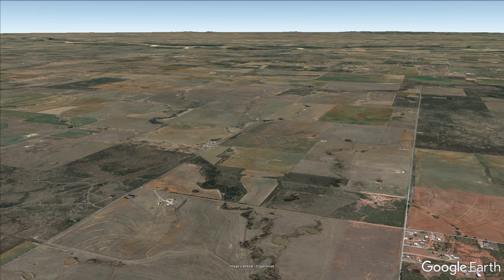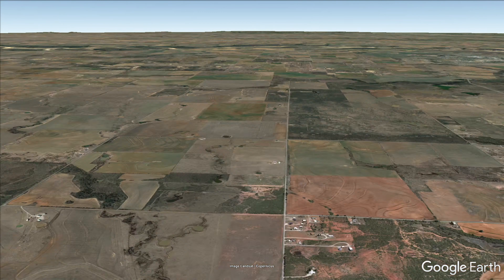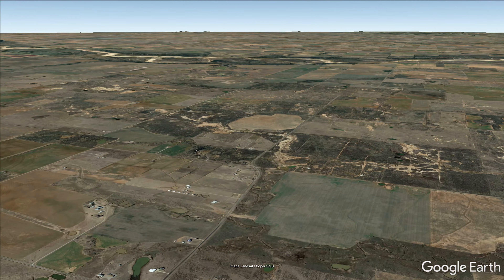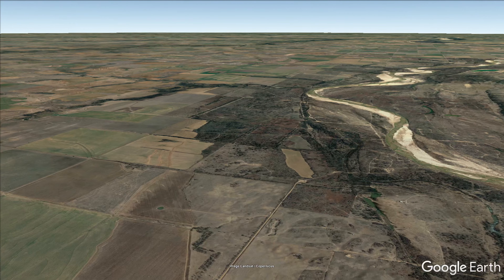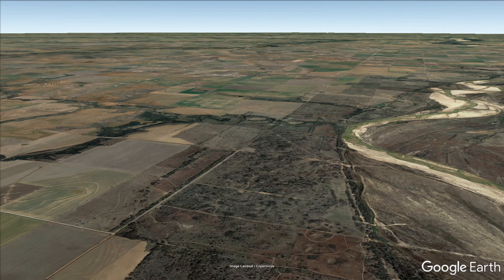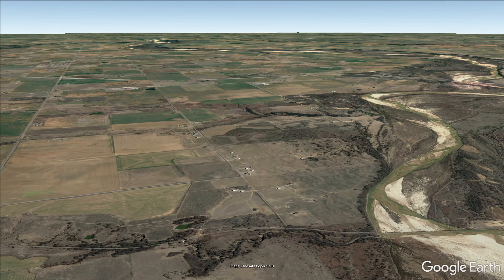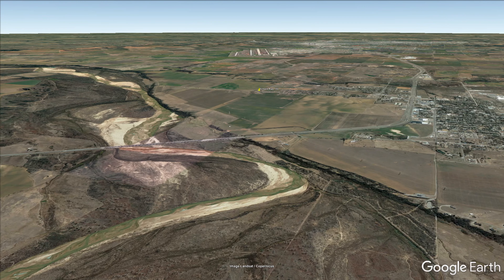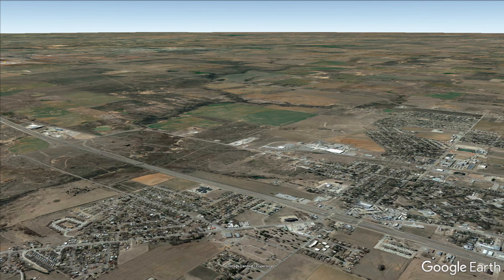15C Falls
This video instructs you on flying the Falls pattern to runway 15C.